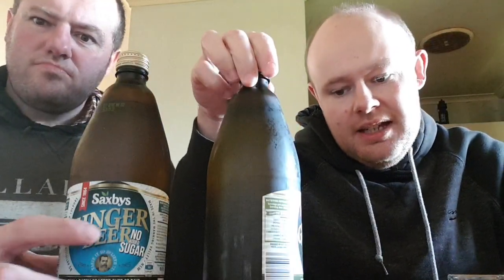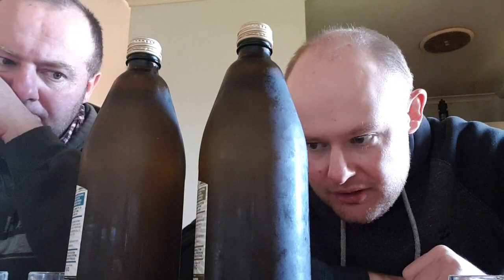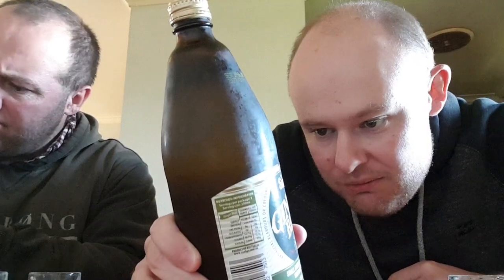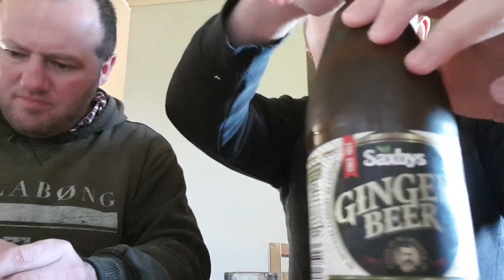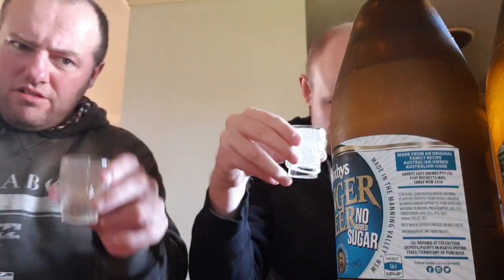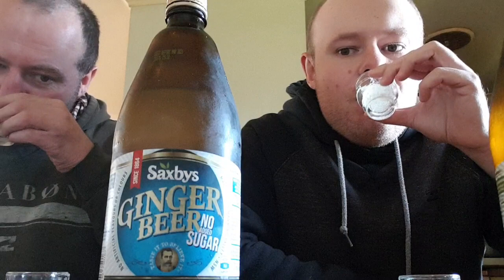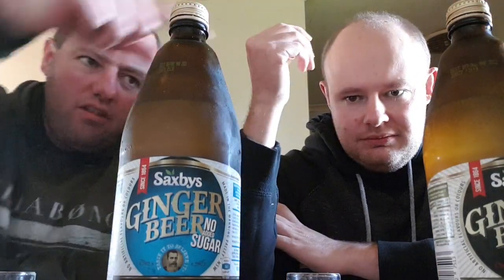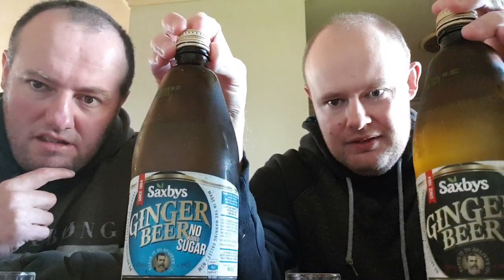Saxbys Ginger beer vs Saxbys No Sugar Ginger beer Comparison and Review By Roger Th Pirate FT Robbo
A joint Review and Comparison of Saxbys Ginger Beer  and Saxbys No Sugar Ginger Beer By Roger Th Pirate Ft Robbo 5 Life